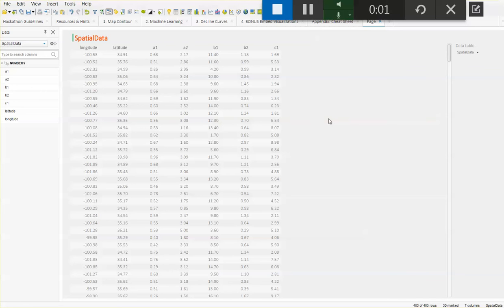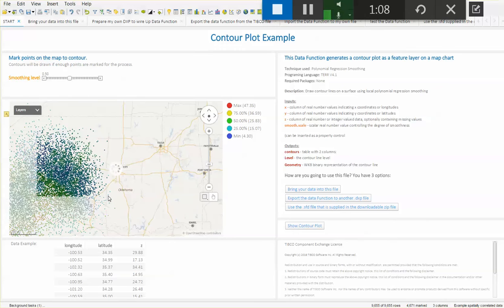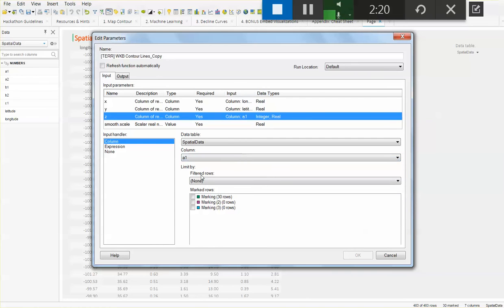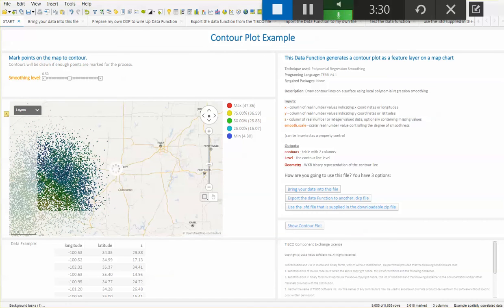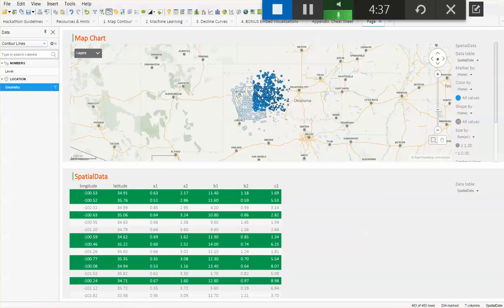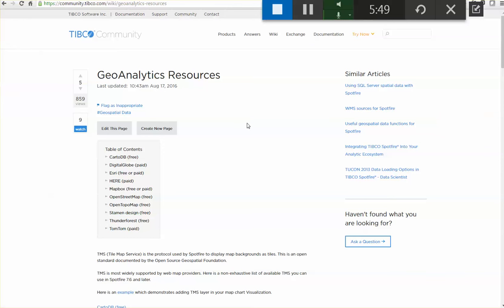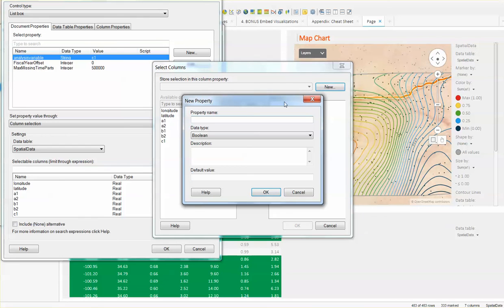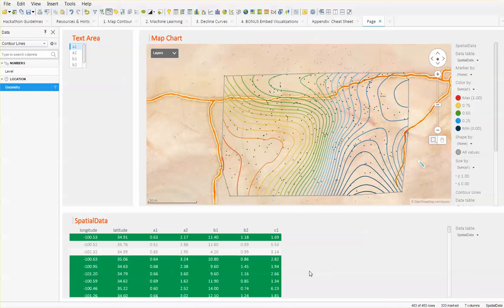Contour Lines in Spotfire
This video walks you step by step on how to use a TERR Data Function to add countour Lines on a map within Spotfire.